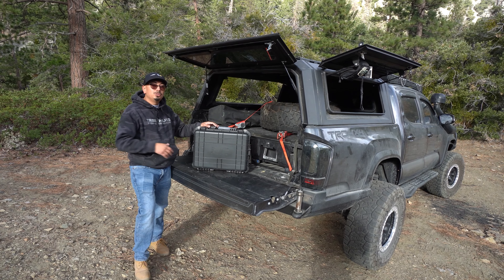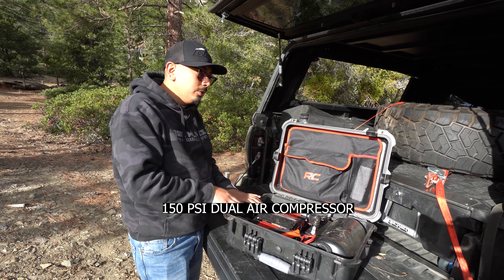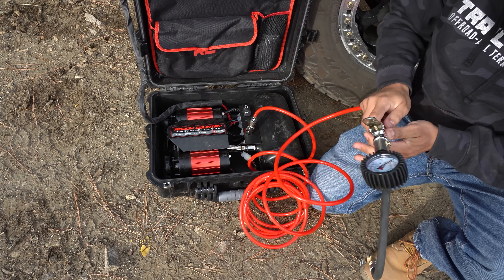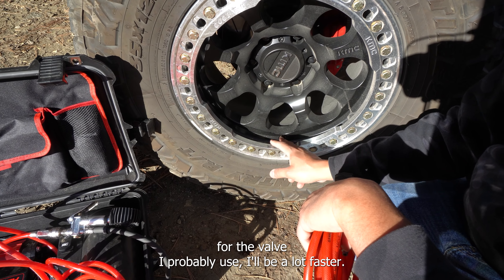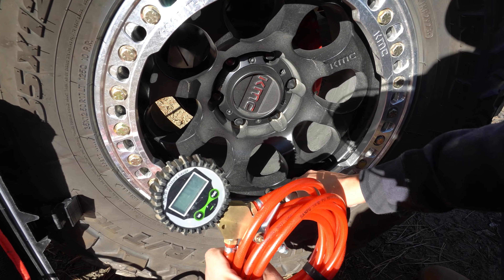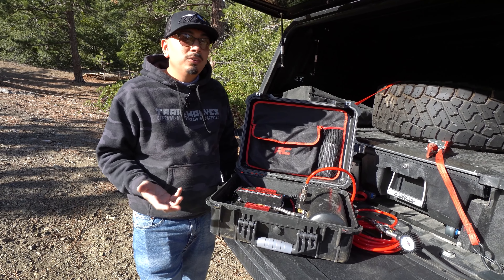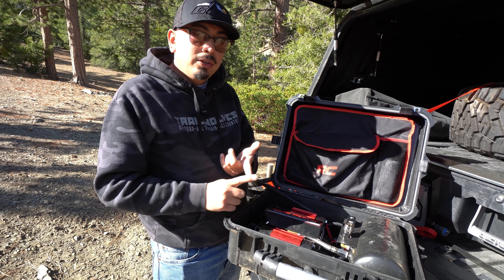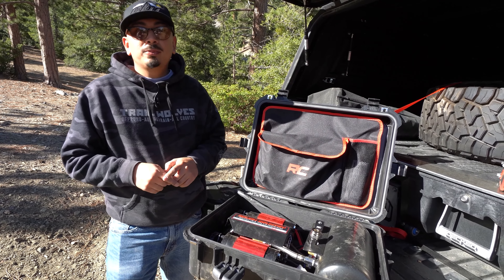Rough Country's New Portable Air Compressor | What I would Fix & Was It Worth it? Review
In todays video I Show you rough country's fairly new portable air compressor (they have other new ones out now as well) i show you what is inside, how to use it, & what i would fix on it.

JesseRizo10

JesseRizo

NEED SLIDERS, BED RACKS, FABRICATION, INSTALLS ETC:
OR YOU CAN GIVE HIM A CALL:
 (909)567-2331